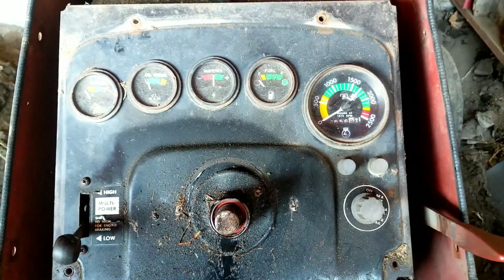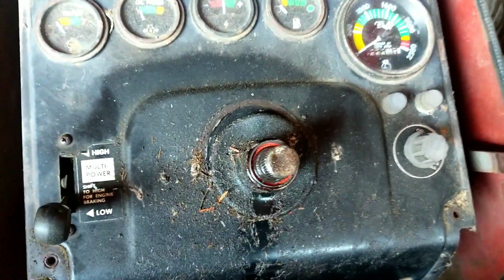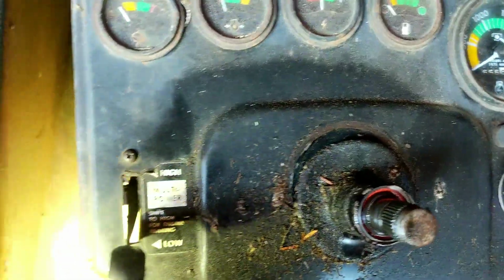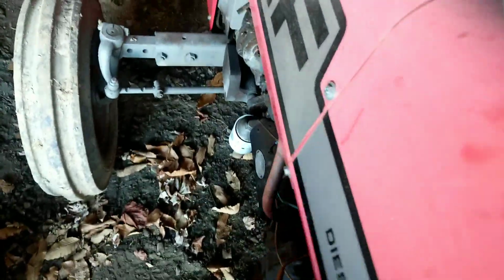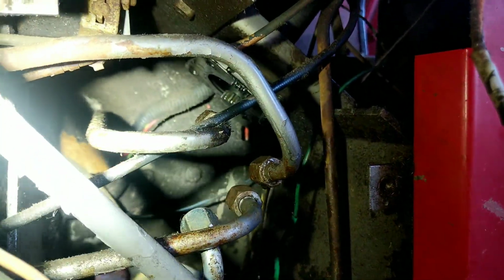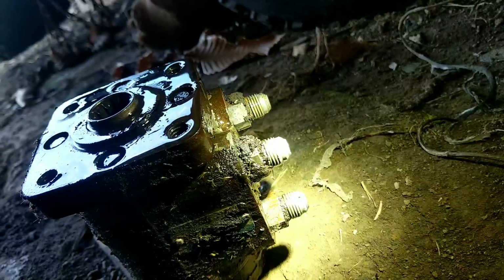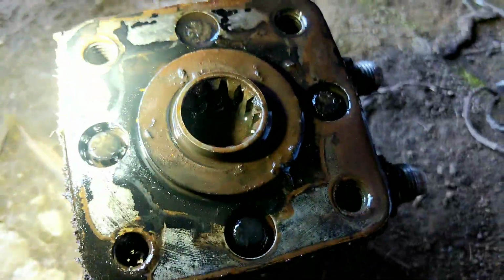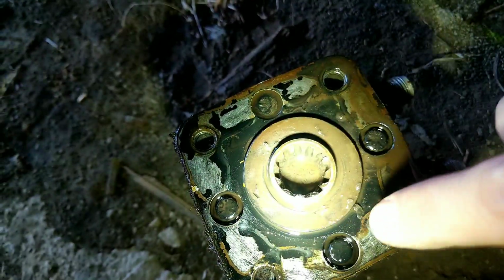1976 Massey Ferguson 275 Power Steering Orbital Leak